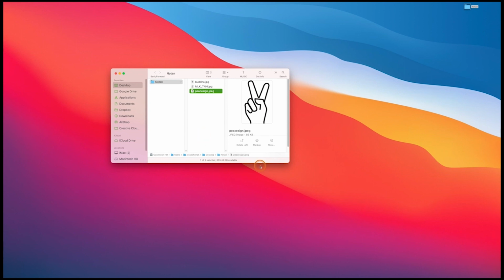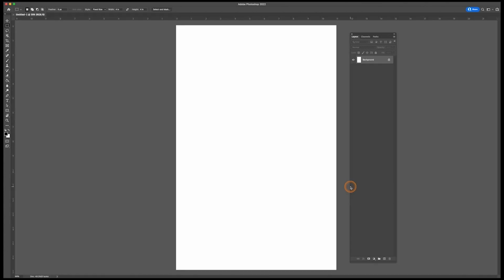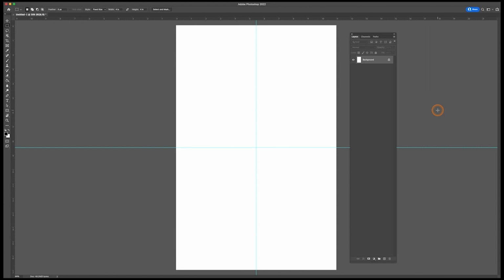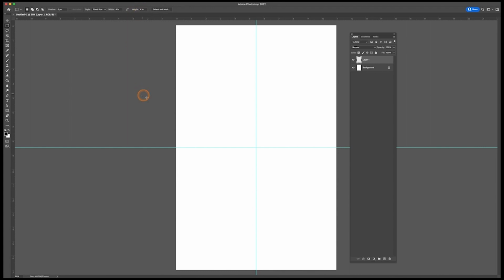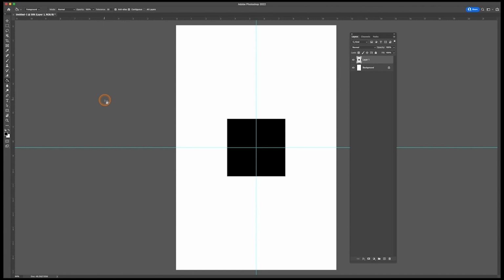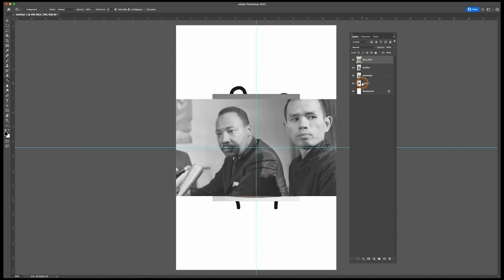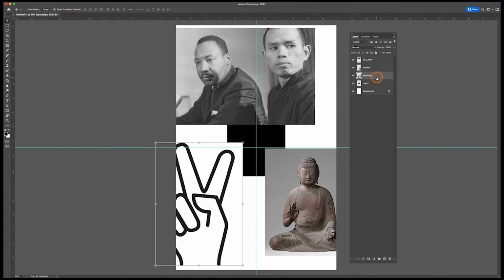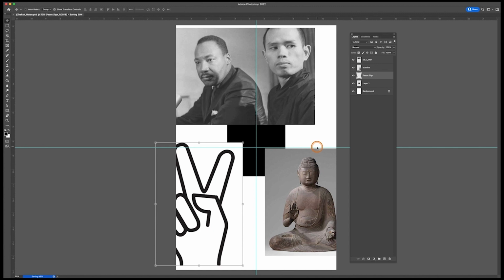2023 Notan Video (1 of 5)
Opening Photoshop through naming layers